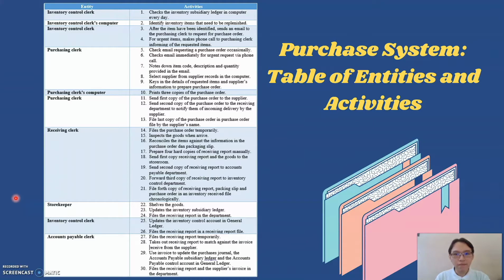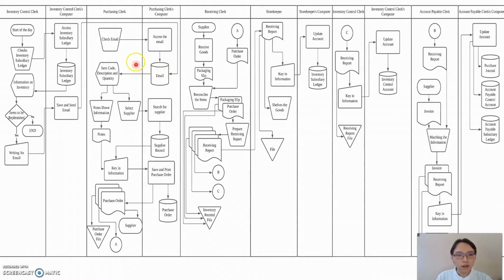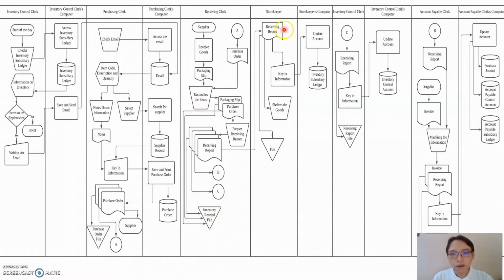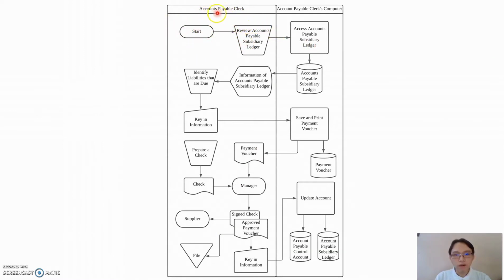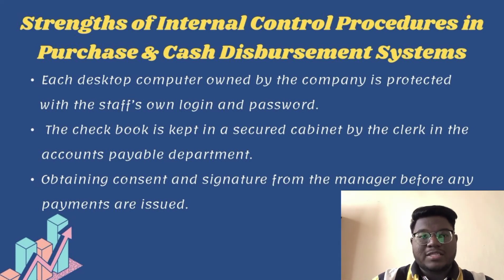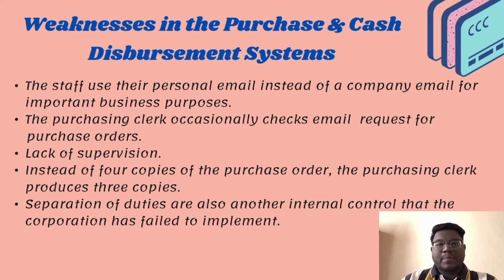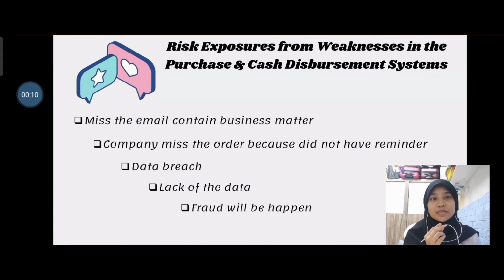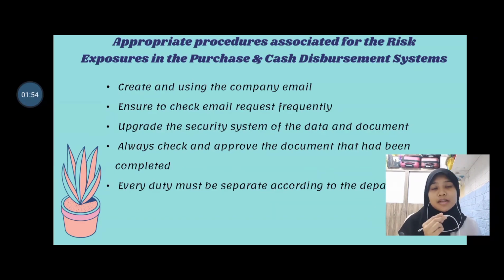AIS CASE STUDY 2 VIDEO PRESENTATION (DREAM WARRIORS)